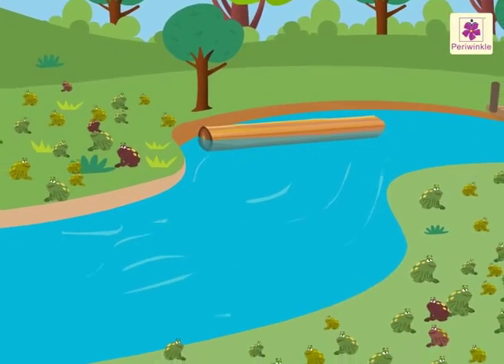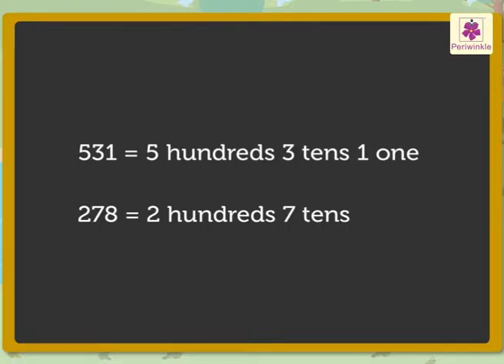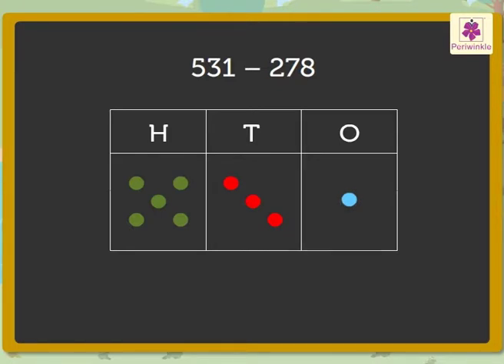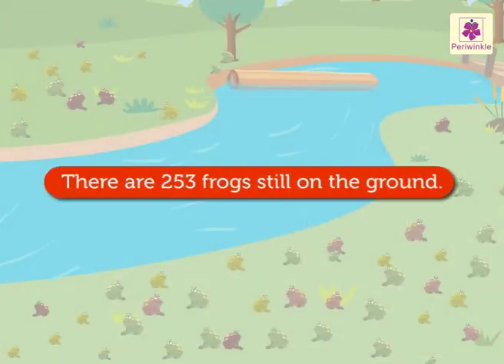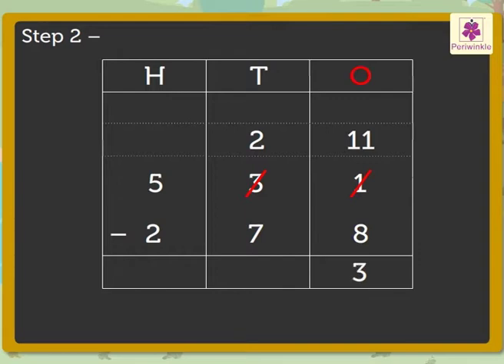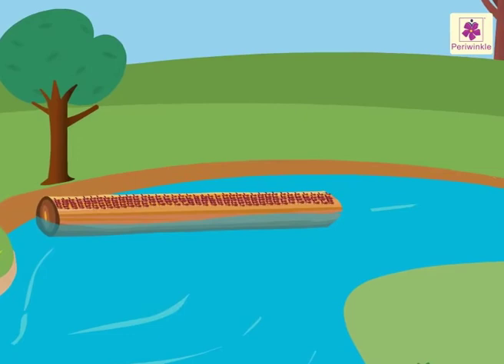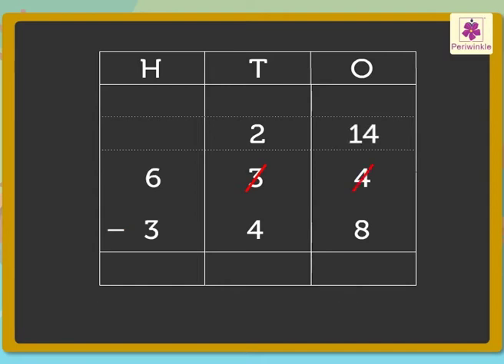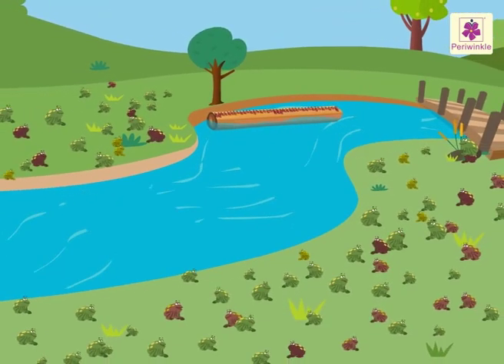Subtraction of 3-Digit Numbers By Regrouping | Mathematics Grade 2 | Periwinkle